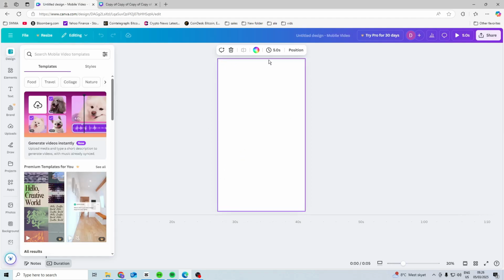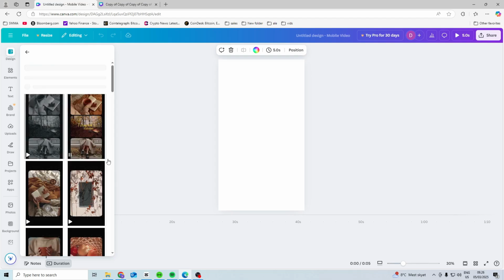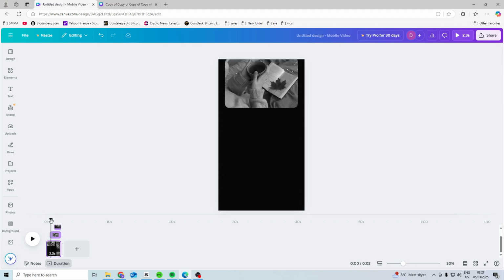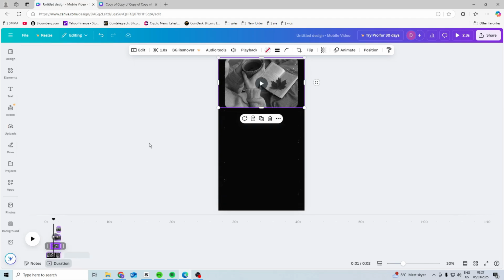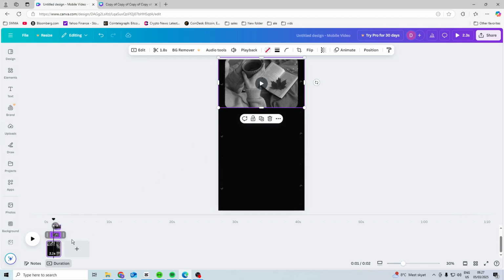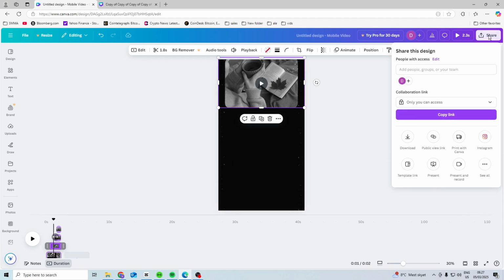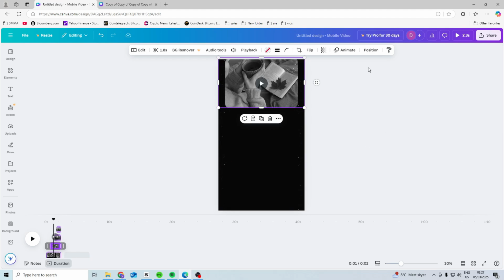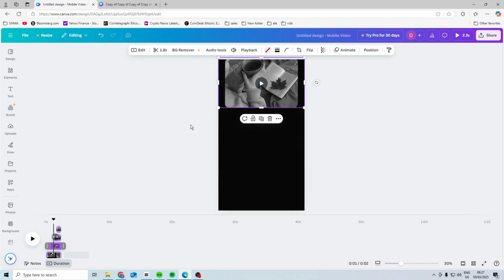How To Make Instagram Reel In Canva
In this video I'll show you how to easy and fast make reels in canva and how to make a reel for instagram on Canva. The method is very simple and clearly described in the video. Follow all of the steps & see how to make reels in Canva!